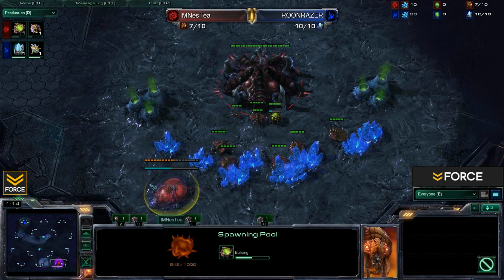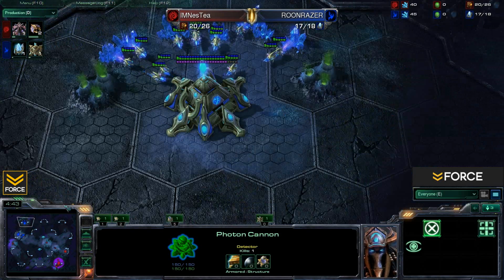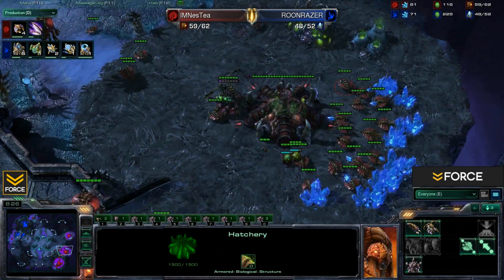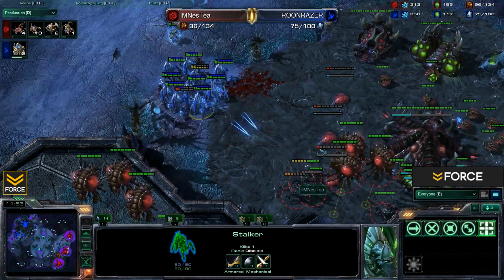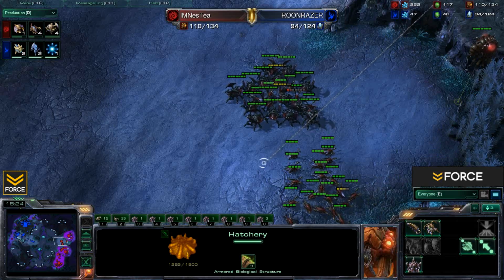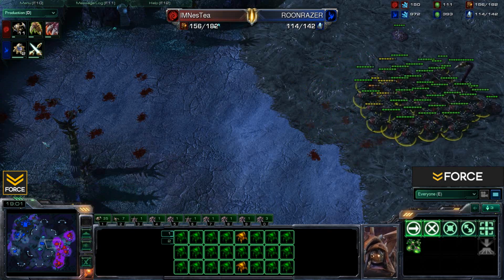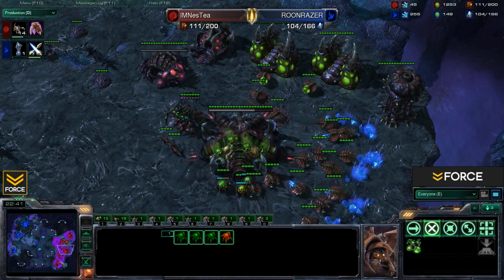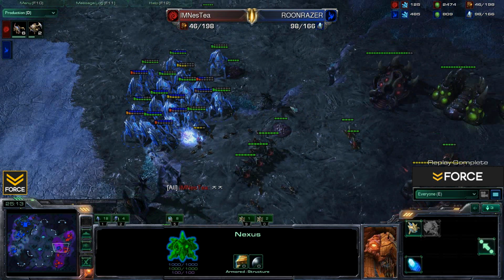StarCraft 2 - NesTea [Z] vs Roon [P] - Commentary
ForceD3strategy StarCraft 2 Strategy presents: NesTea [Z] vs Roon [P]